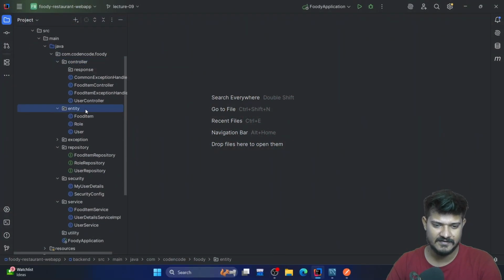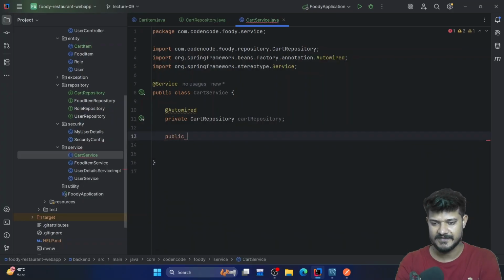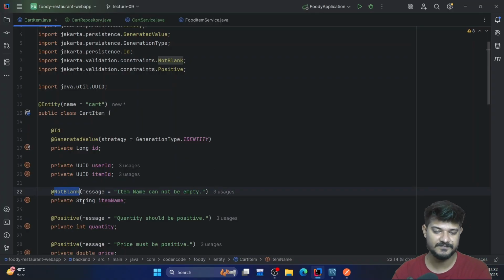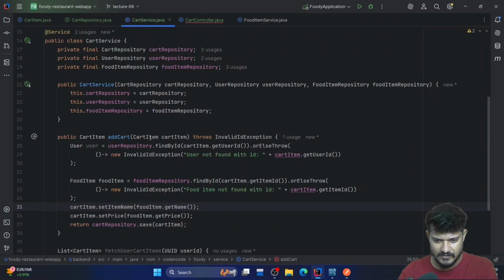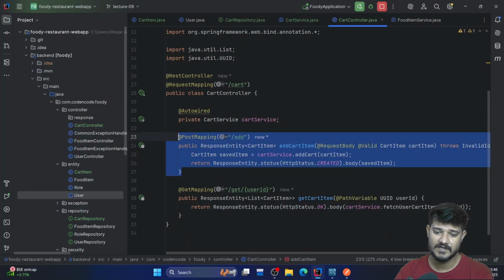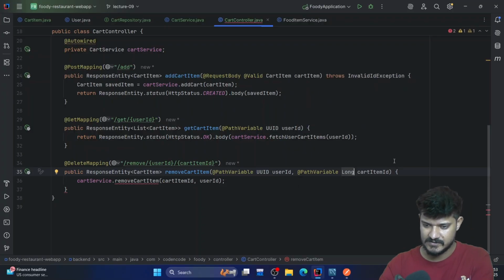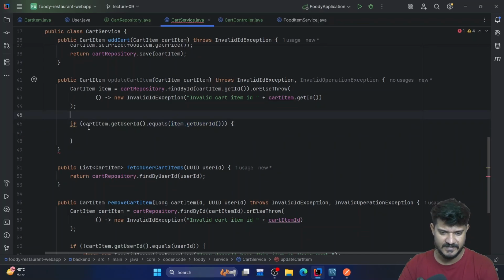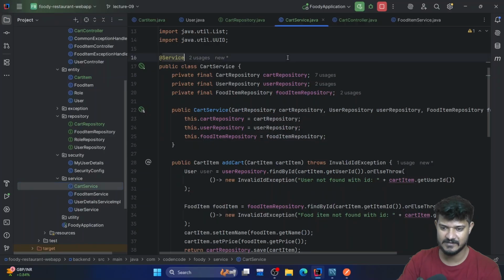L09: Adding Cart Api | SpringBoot Restaurant Project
Hello all, in this lecture we will
1. Add Cart Entity (Table).
2. Enable user to add food items to the cart.
3. Add endpoints to enable updating, removing food items in cart.